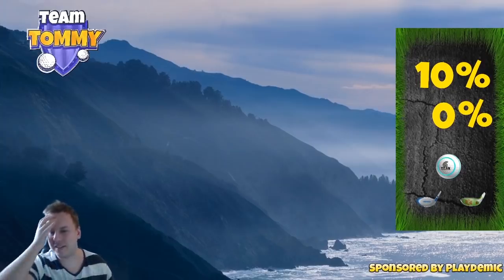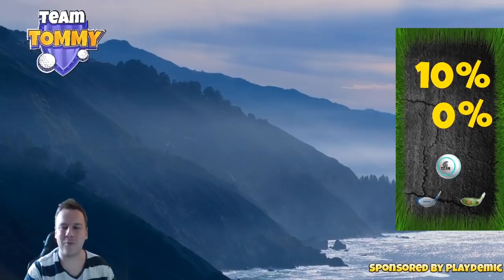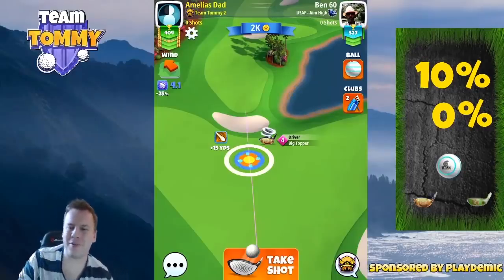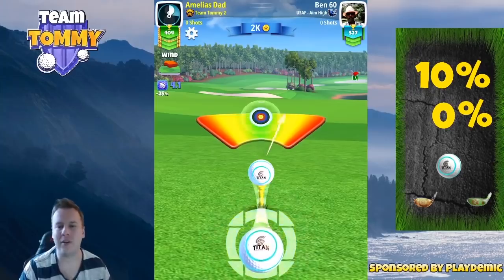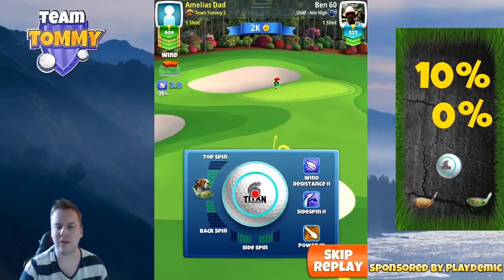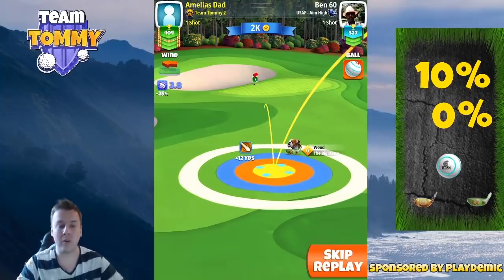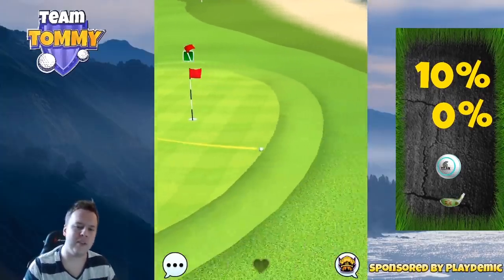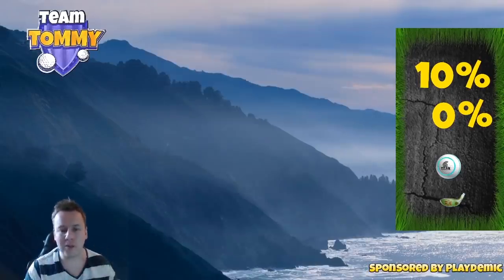Golf Clash tips, Playthrough, Hole 1-9 - ROOKIE *Tournament wind* - 3rd Anniversary Tournament!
0:11 - Intro
1:29 - Hole 1, Par 3
2:28 - Hole 2, Par 4
4:21 - Hole 3, Par 5
6:39 - Hole 4, Par 3
8:04 - Hole 5, Par 4
10:41 - Hole 6, Par 5
12:35 - Hole 7, Par 3
13:36 - Hole 8, Par 4
15:15 - Hole 9, Par 5

This is the playthrough for Rookie with the tournament wind for the 3rd Anniversary Tournament.